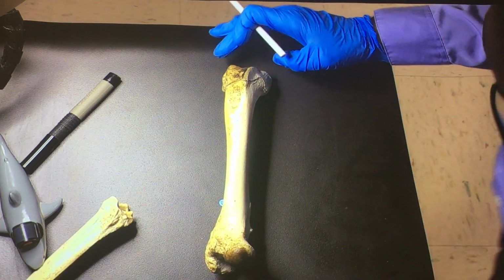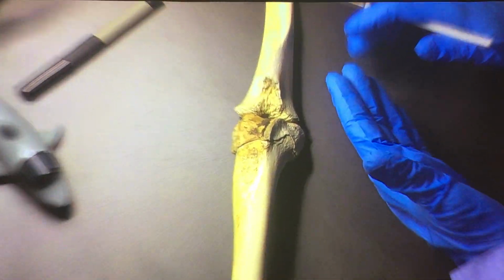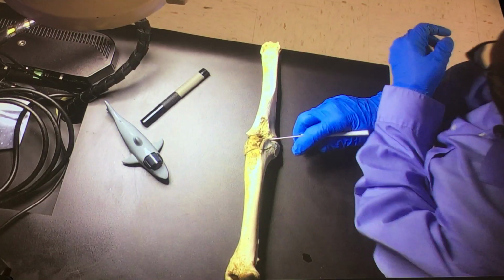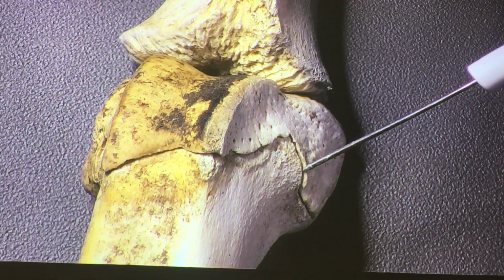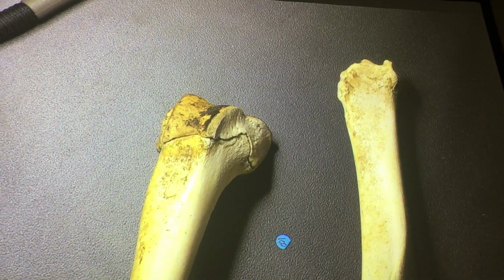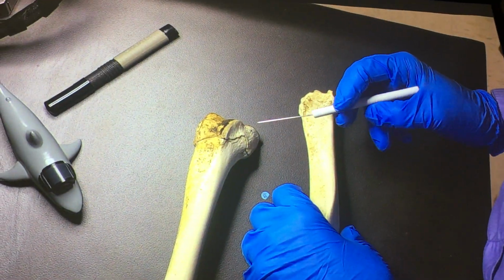Condyle and Epicondyle of the Long Bone